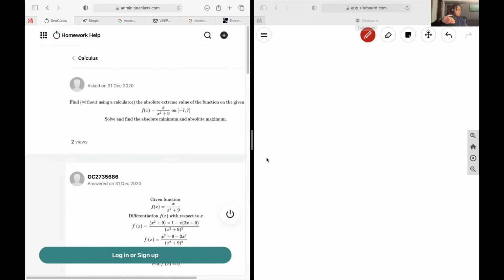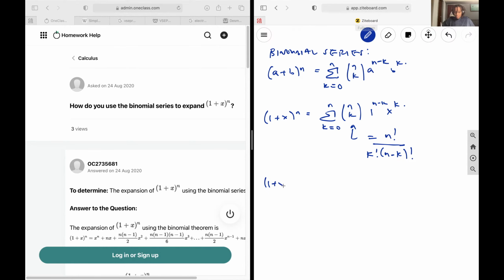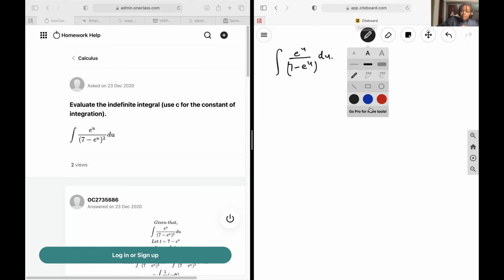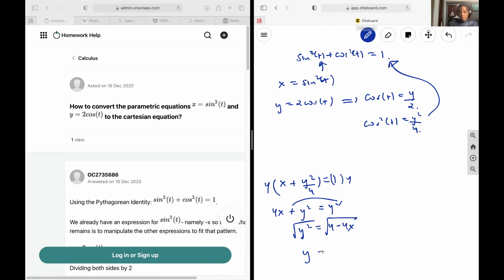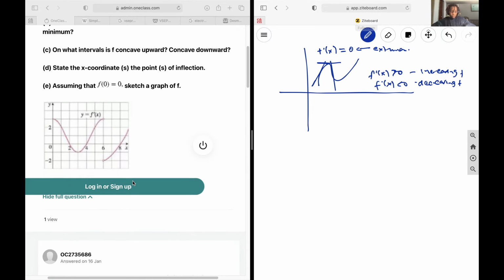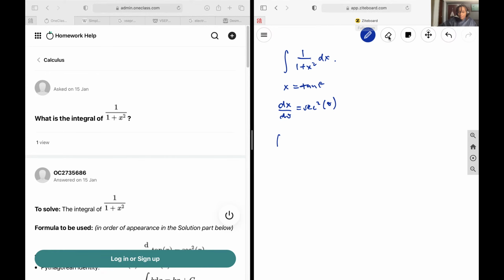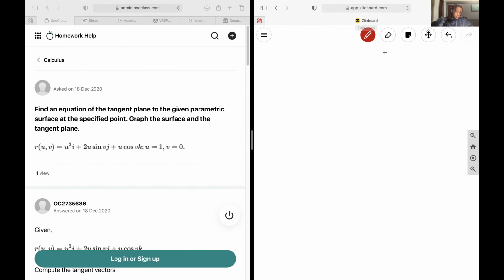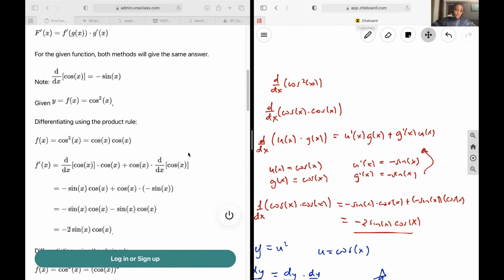Q&A with Marlyn - Popular Math Questions